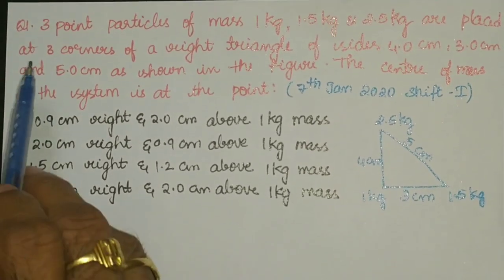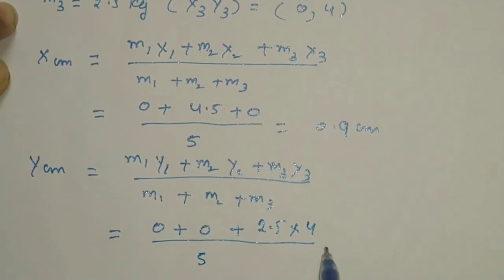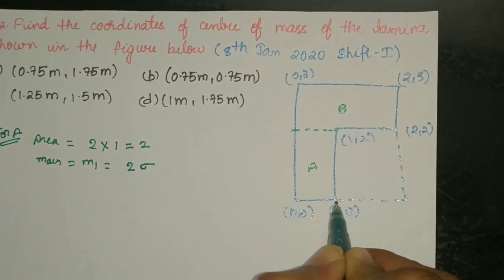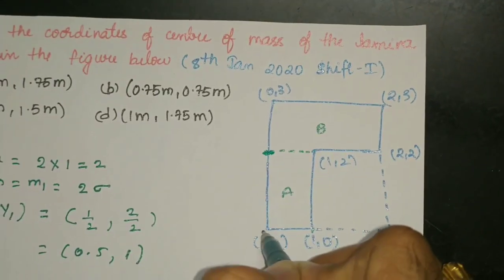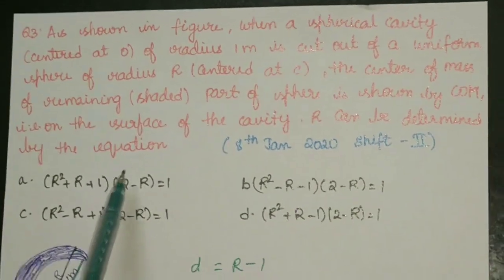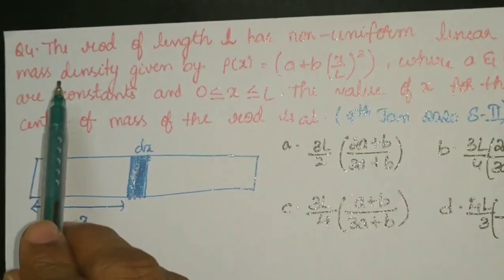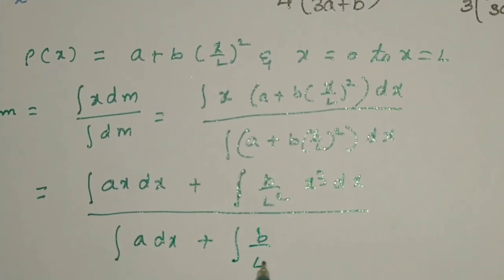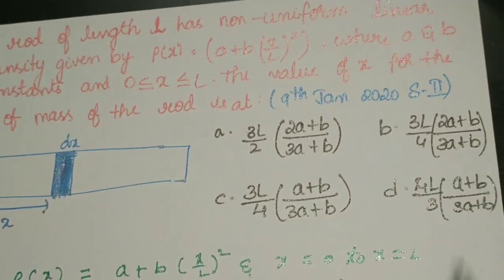JEE 2020 jan solutions in the concept of Centre of mass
Previous JEE main solutions
IIT JEE main solutions